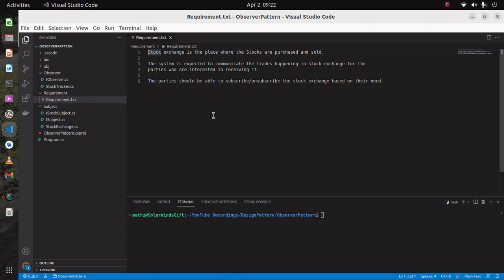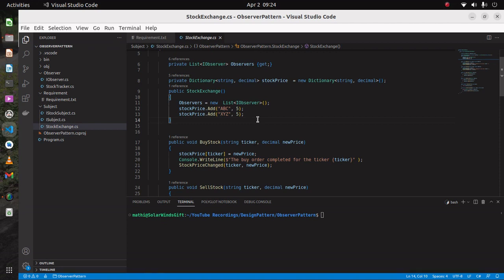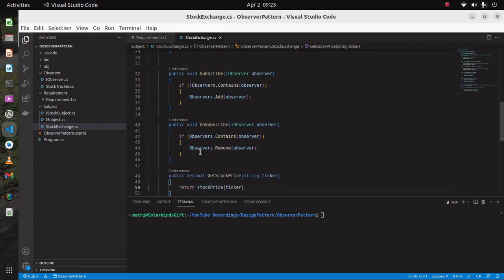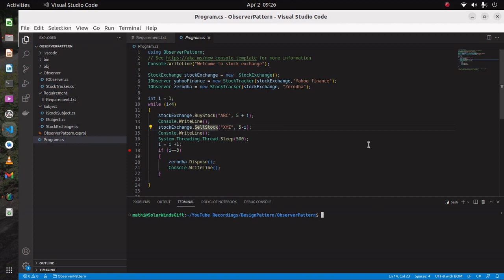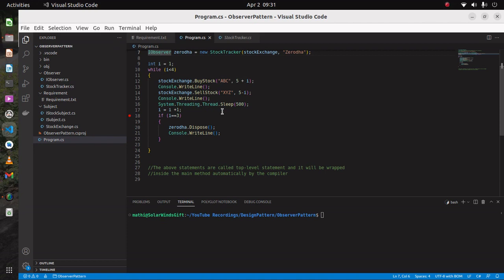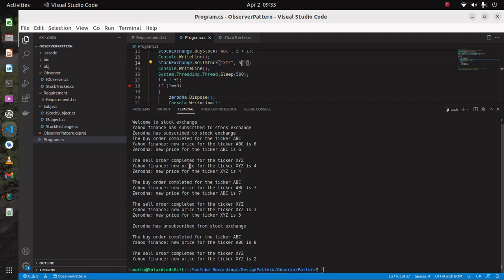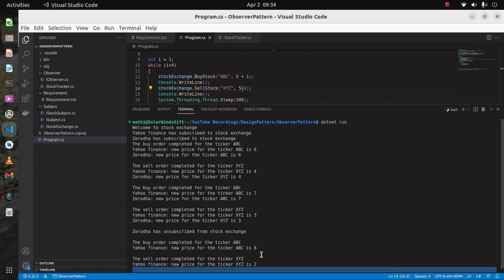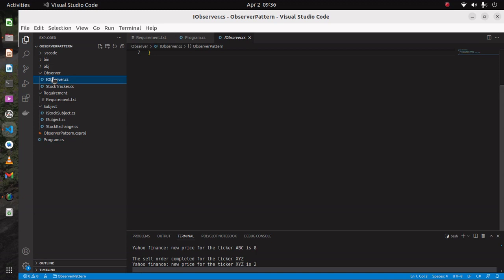Observer Pattern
Strive for loosely coupled design between objects those interacts.